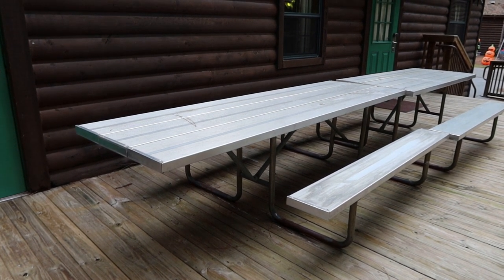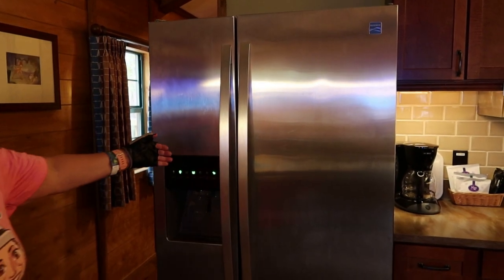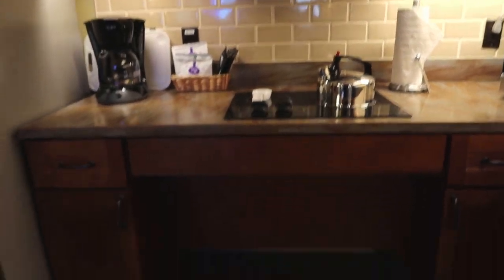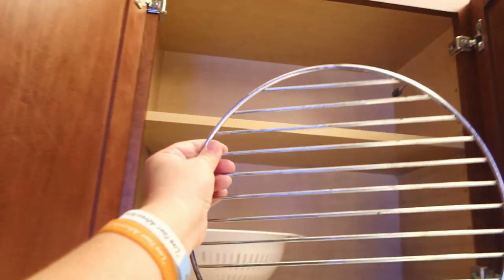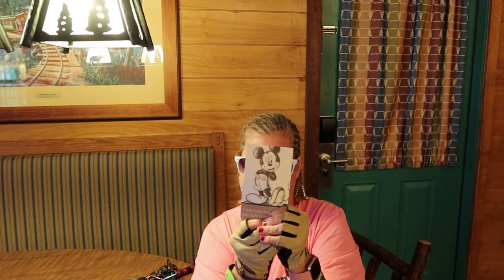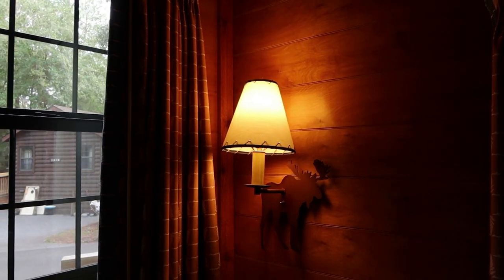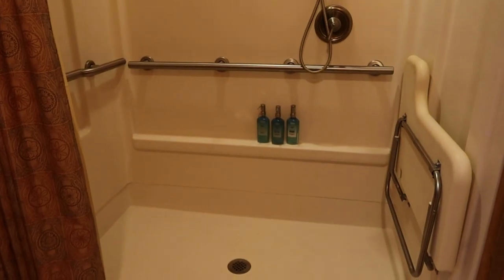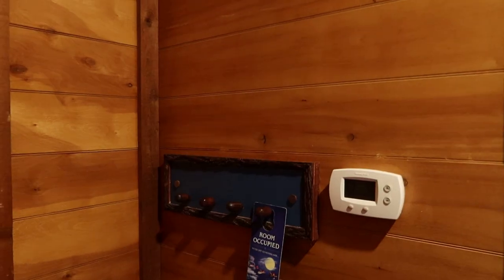Disney's Fort Wilderness Resort & Campground Accessible Cabin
Join us for our first experience inside an accessible Cabin at Disney's Fort Wilderness Resort & Campground! This is truly the most amazing campground and cabin we have ever seen! We will definitely be back!